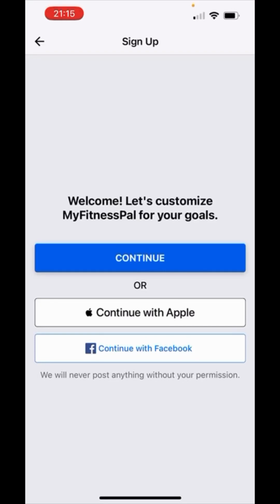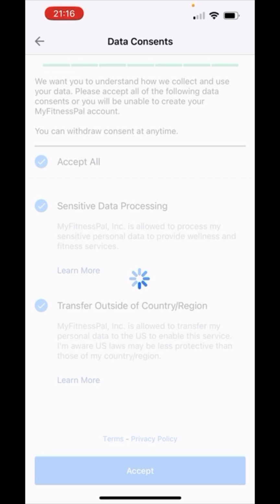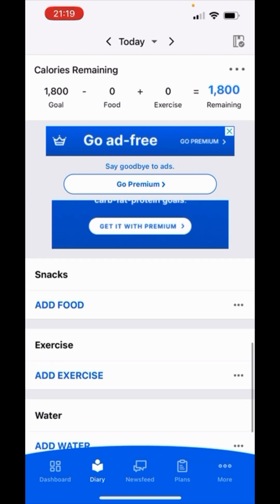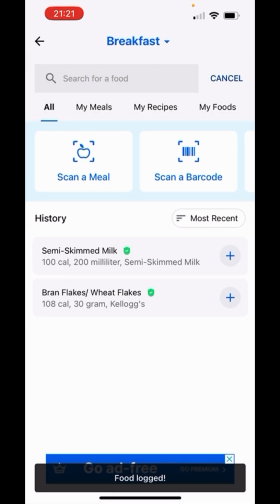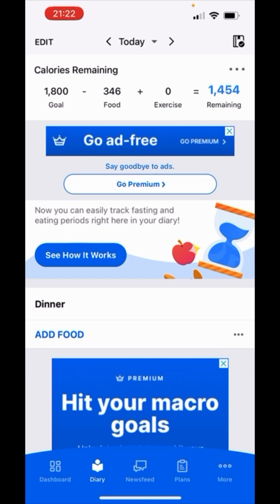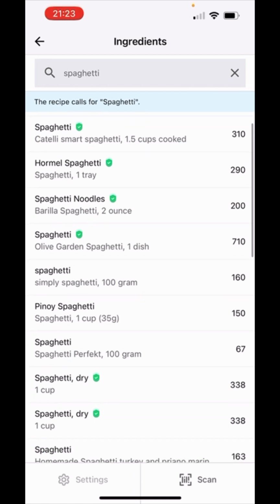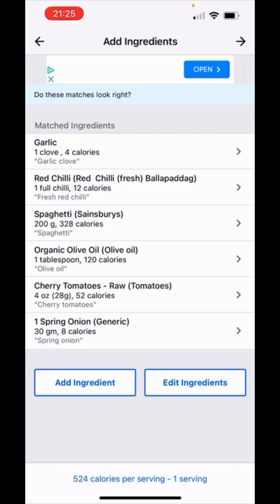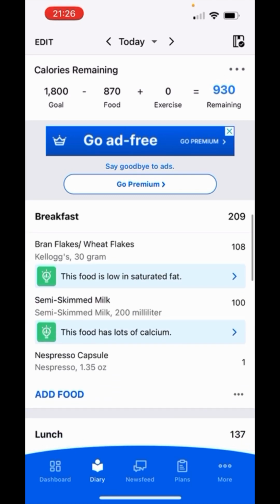How to use My Fitness Pal